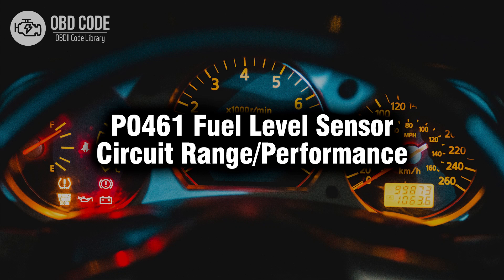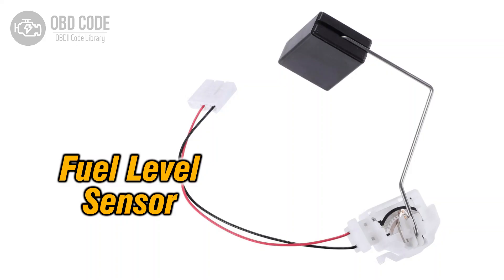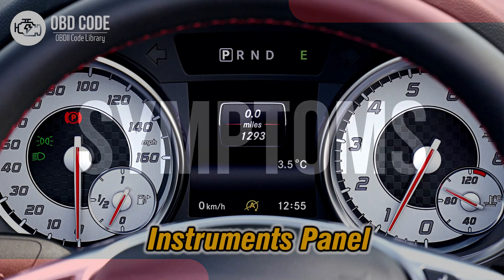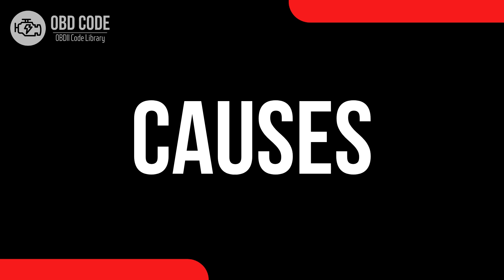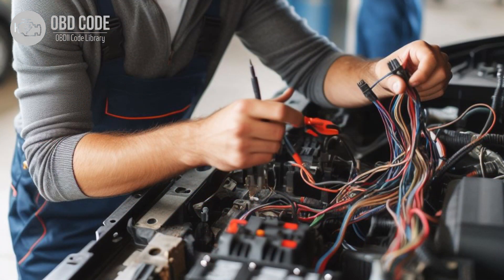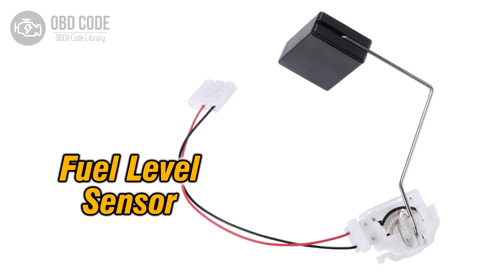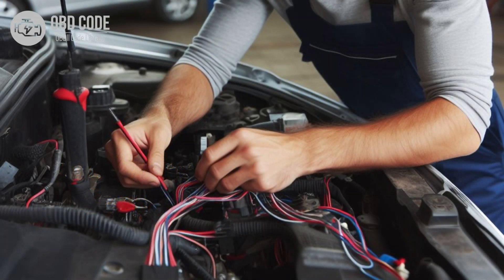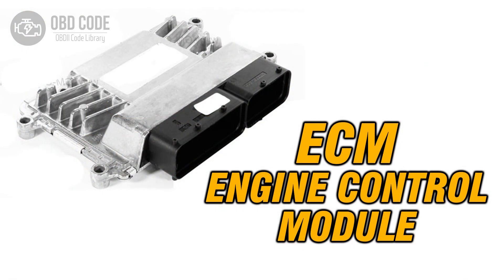P0461 Fuel Level Sensor Circuit Range/Performance 🟢 Trouble Code Symptoms Causes Solutions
P0461 Fuel Level Sensor Circuit Range/Performance